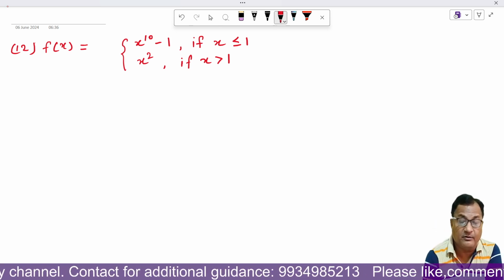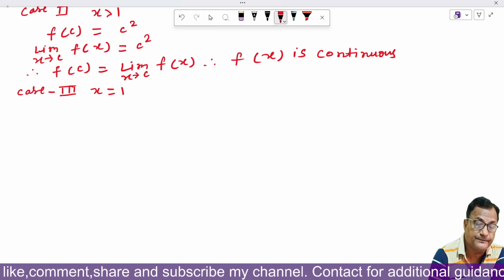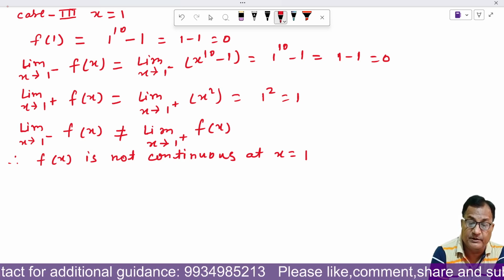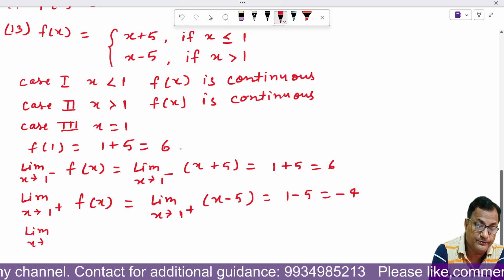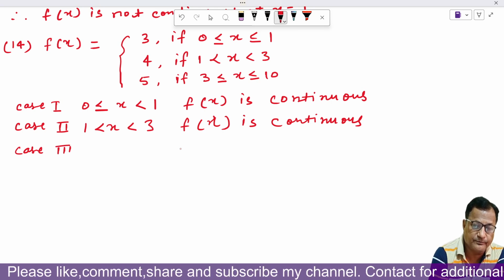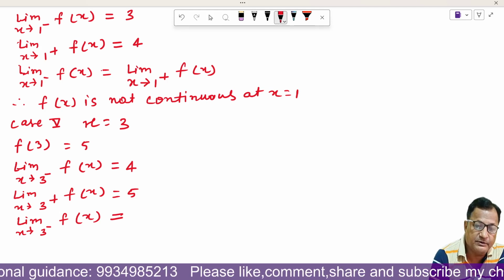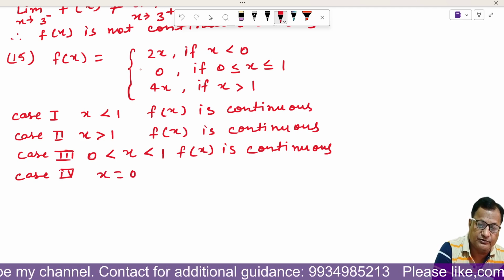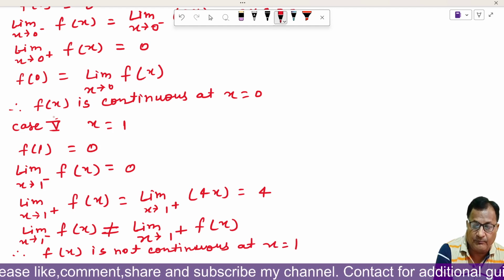Class XII NCERT Maths Ch 5 Continuity and Differentiability Ex. 5.1 Q No.12 to 15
Class XII NCERT Maths Ch 5 Continuity and Differentiability Ex. 5.1 Q No.12 to 15 class 12 ncert mathematics solution cbse  chapter 5